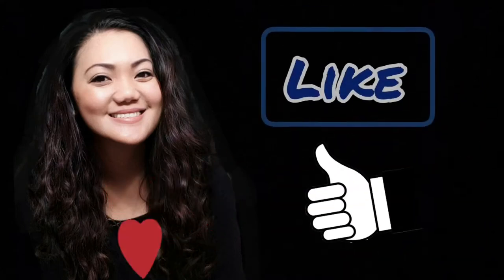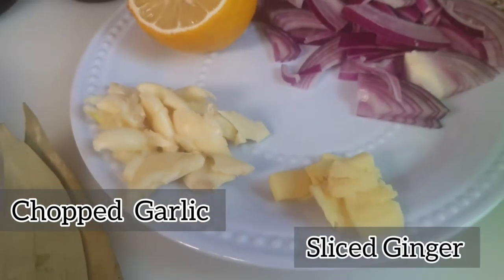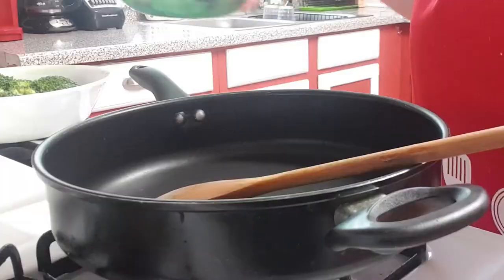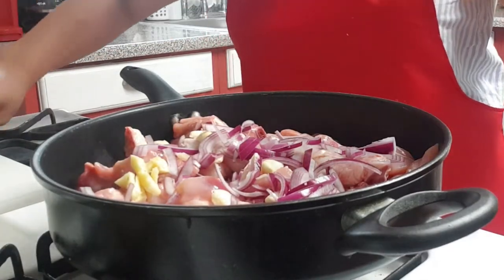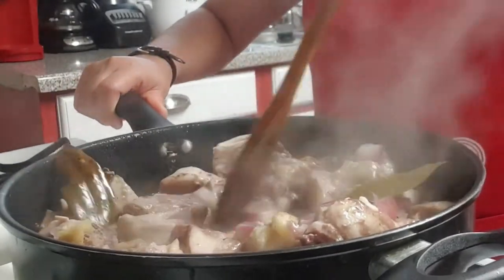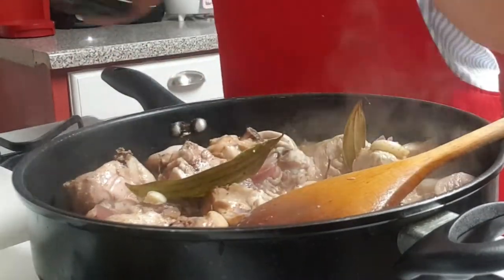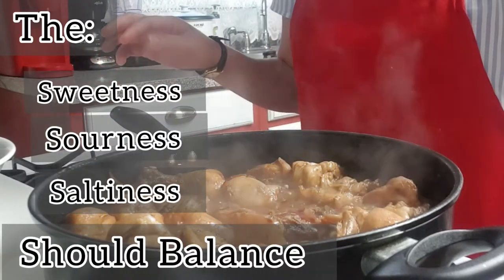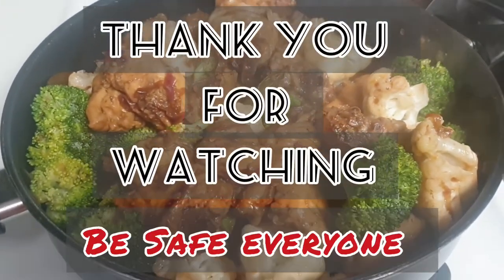CHICKEN ADOBO w/ CAULIFLOWER & BROCCOLLI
Recipes are listed below
ChickenAdobo is the quintessential Filipinodish. This is one of my favorite from my country Philippines. when you are away from home for so long, you develop heightened cravings for the dishes For me, Adobo is one of those dishes. There is no way to prevent the aroma of this dish from filling your home. And when I make this, all of a sudden, my house smells just like the one where I grew up. To be honest, Adobo is very simple,. And when I say simple, I do mean simple. I just add Cauliflower and Broccoli these vegetable was leftover from my Chopsuey which also 1of best Asian dish, I decided to mix with this My Adobo.
Finally to this in about 40 minutes
Once the chicken begins cooking on the stove, I start my rice cooker .. this a real match for white rice  or  fried rice. And in less than an hour, we have dinner on the table. The chicken only needs to be flipped two or three times. There’s no added oil except whatever is released from the chicken. You may  only adjust by  adding water, but I didn't  because it gives already  enough  sauce.

So easy, so quick and I guarantee you that your kitchen will having  a good aroma, smell so lovely while cooking. Try it the next time you need a quick, no-fuss chicken dinner or  even for lunch.

CHICKE ADOBO w/ Brocolli & Cauliflower
 • 1kg Chicken drumsticks, washed and cleaned,
• 4 to 5 cloves garlic, peeled and smashed or chopped
• Medium size of onion sliced
• small size of Ginger silced
• 2 Tbsp soy sauce
• 3 Tbsp Sweet Soysauce
• 1/2 lemon or ( 3 Tbsp Vinegar or lime)
• mix seasoning ( watch video  for recipe)
• 3 bay leaves
• Broccoli
• Cauliflower

Remember to taste the sauce after about 20 minutes or so of cooking and adjust the seasoning accordingly. If it’s too salty, just add more water.